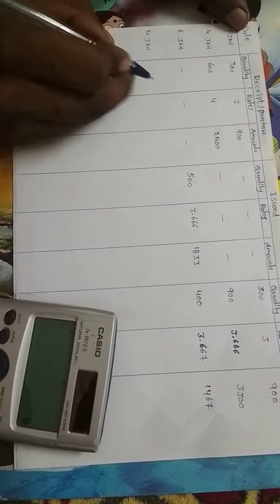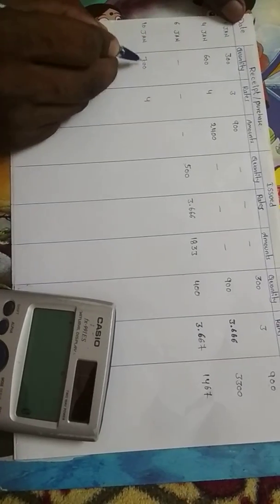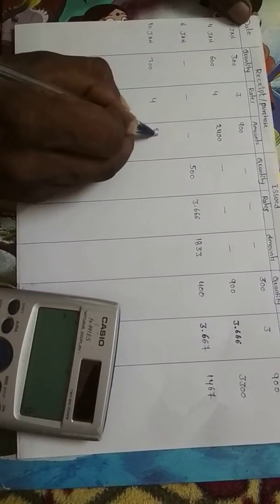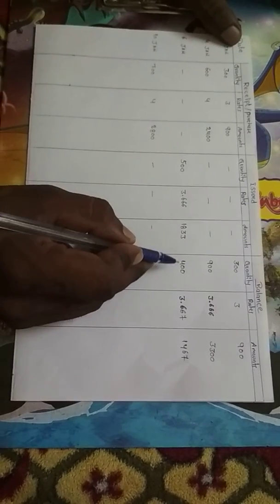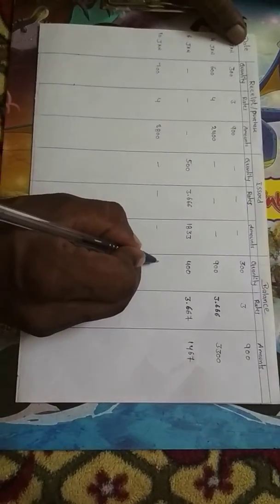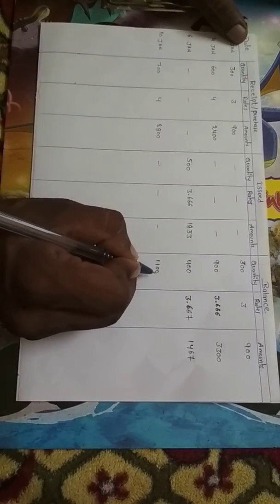Weighted average cost in materials unit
Stores ledger